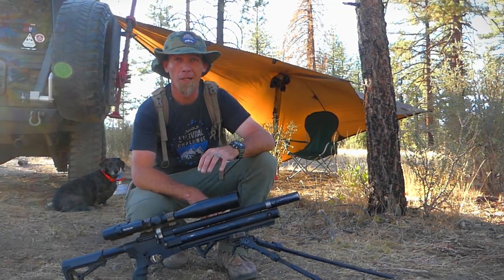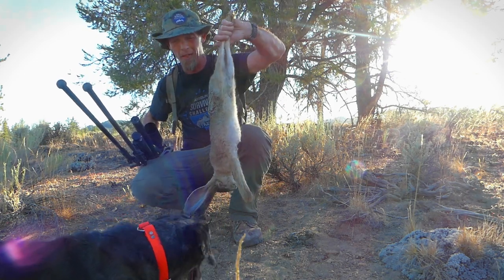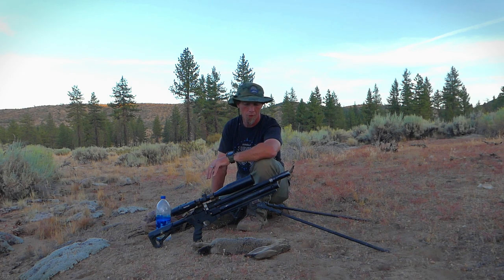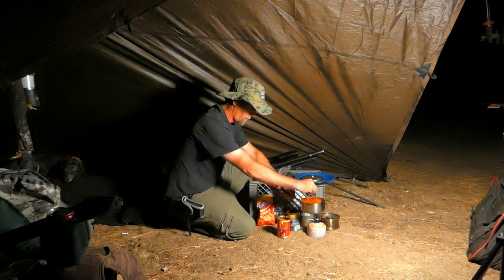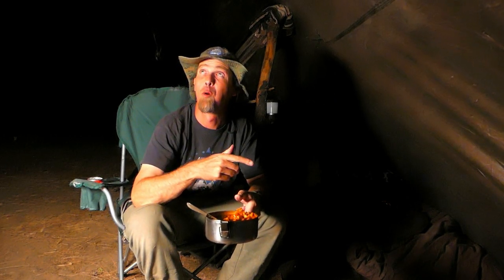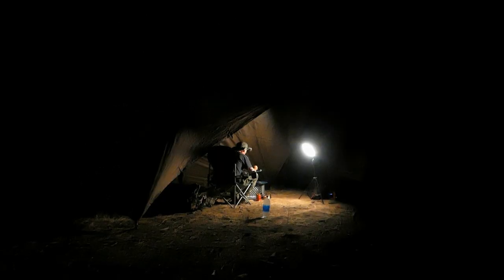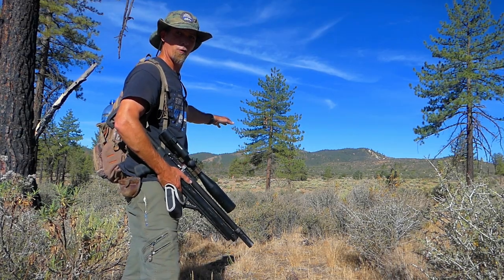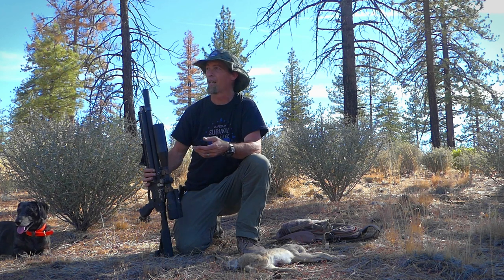Air Rifle Slugs hunting Jackrabbits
In this video Marley and I bring you along for a two day adventure in the remote mountains. We use the American Air Arms EVOL in .22 caliber using the Howler slugs to hunt both ground squirrels and Jackrabbits. We setup a primitive camp, do some cooking and enjoy some relax time under the stars.

Thank you to Airguns Of Arizona for all the support in helping with some of the gear that makes many of these videos possible.